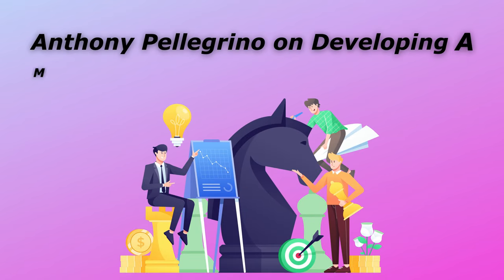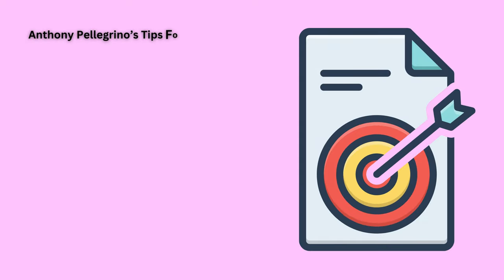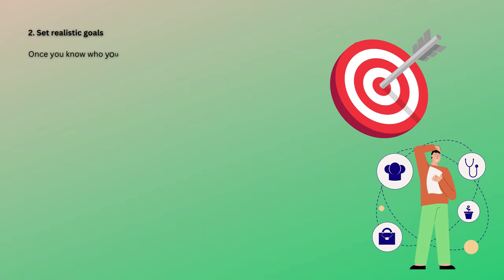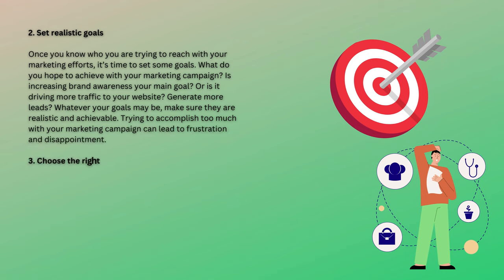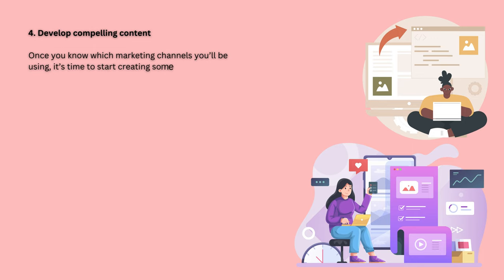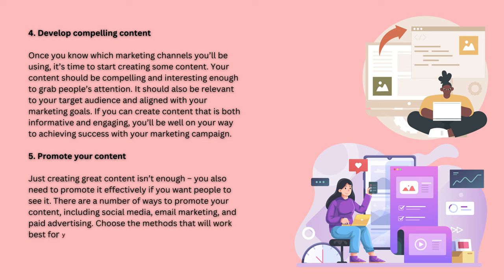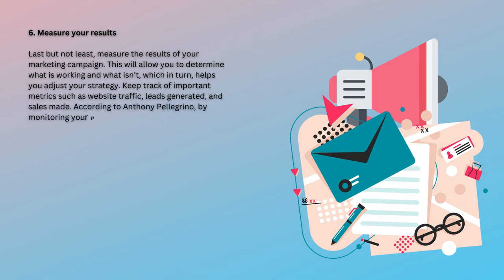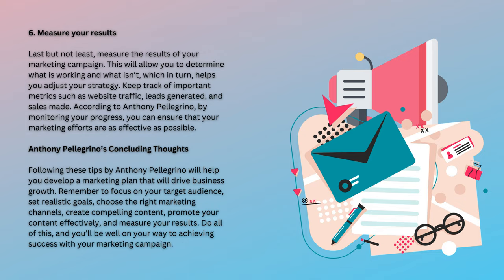Anthony Pellegrino on Developing A Marketing Plan For Business Growth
One of the most important aspects of any business is marketing. Without a strong marketing plan in place, it can be difficult to achieve sustained growth. In this blog post, Anthony Pellegrino discusses some tips for developing a successful marketing plan. By understanding these concepts, you can put yourself in a better position to achieve success with your marketing efforts.